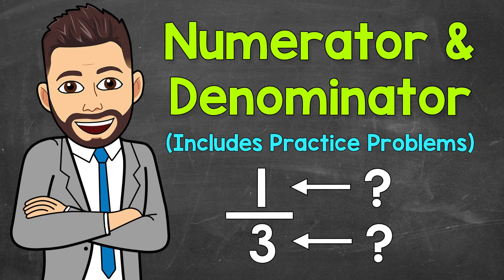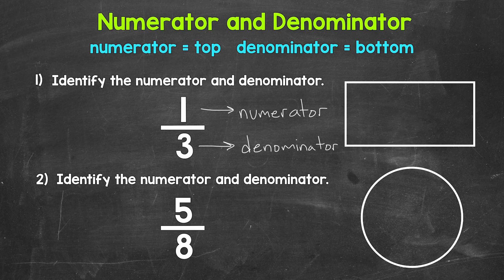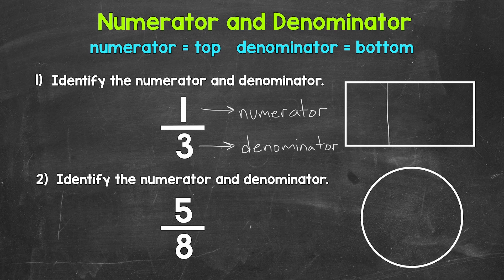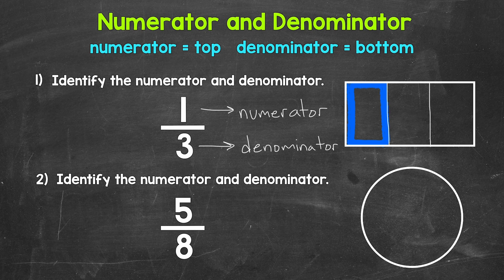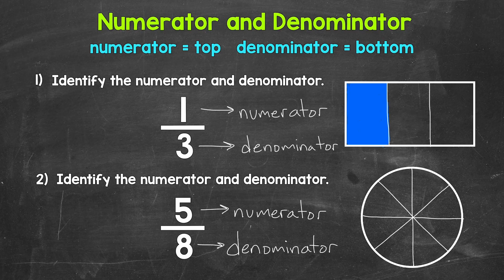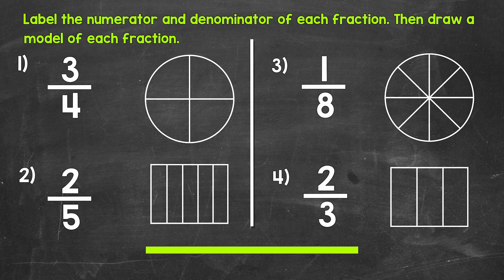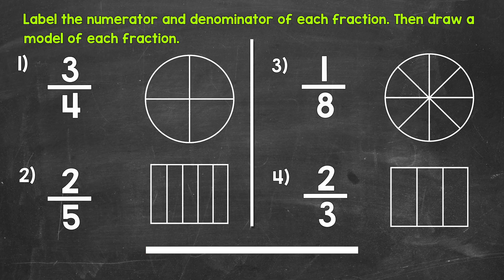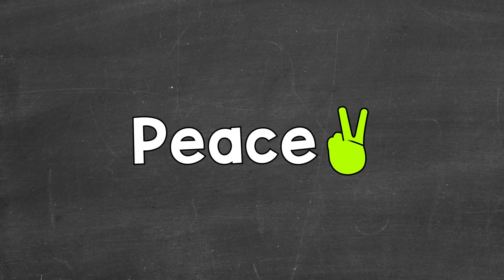Numerator and Denominator (Practice Problems Included) | Math with Mr. J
Welcome to Numerator and Denominator of a Fraction with Mr. J! Need help with fractions? You're in the right place!

Whether you're just starting out, or need a quick refresher, this is the video for you if you're looking for help with the basics of fractions. Mr. J will explain what the numerator and denominator of a fraction are, go through two examples, and practice problems will be included.

00:00 = Numerator and Denominator Explanation
04:09 = Practice Problems
07:09 = Answers

This video also features the following song:
Artist = Sebastian Pangal
Song = Free Night